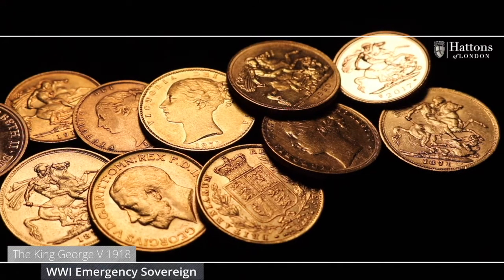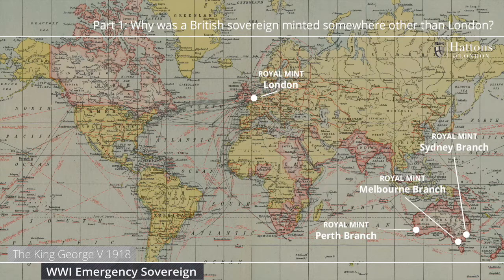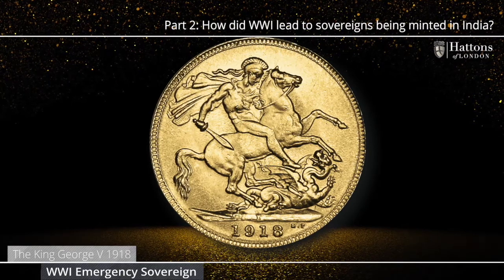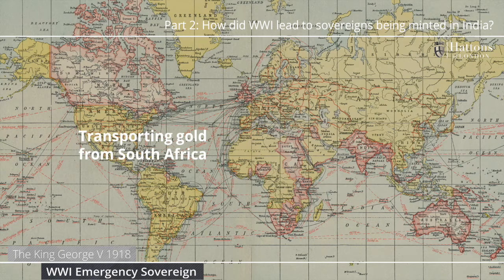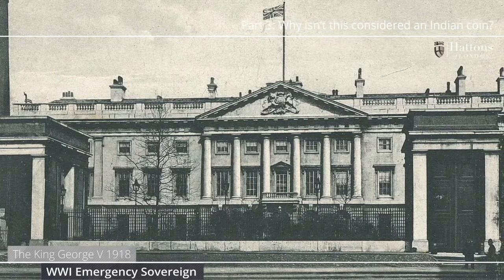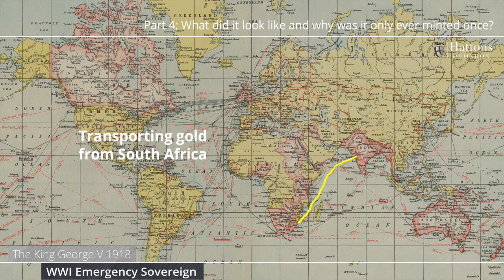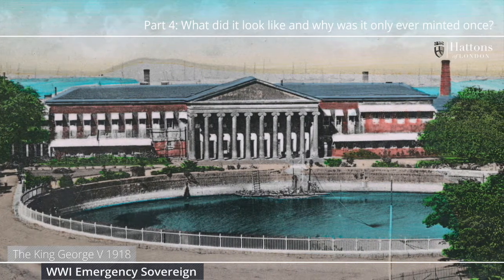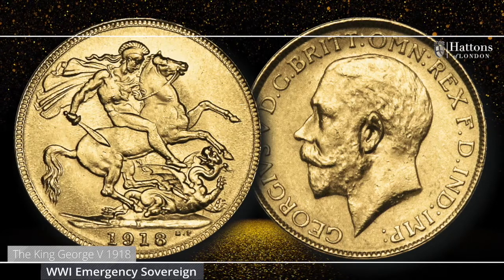Ask the Expert - Series 1 FULL: King George V Gold Sovereign of Bombay Mint 1918 | Hattons of London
Hattons of London specialist in Heritage British Coins, Peter Hutchison, delves into some of the world's greatest sovereigns. In this first four-part series, he'll be looking at the King George V Gold Sovereign of the Bombay Mint 1918.